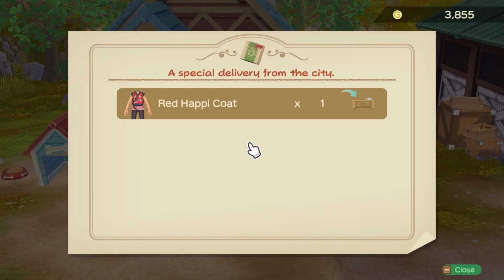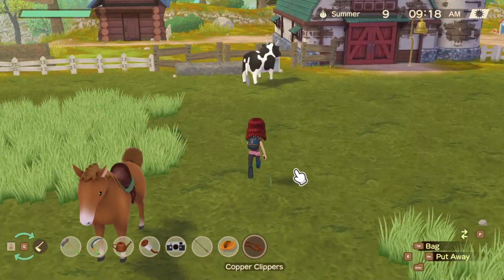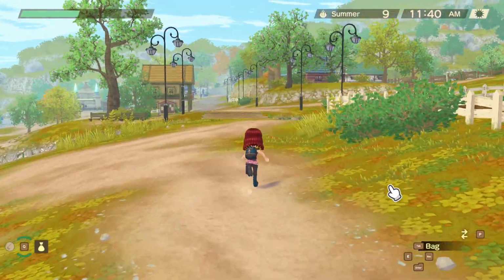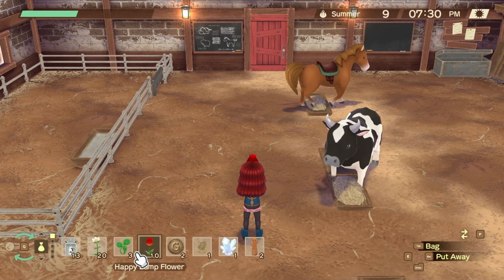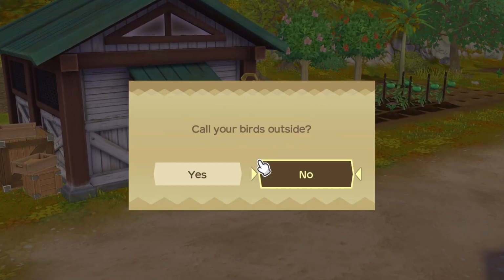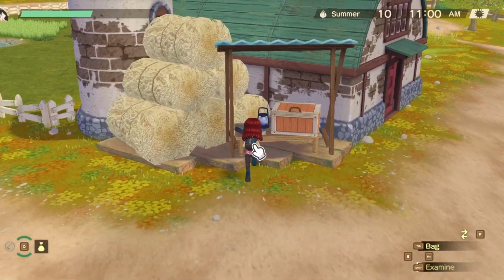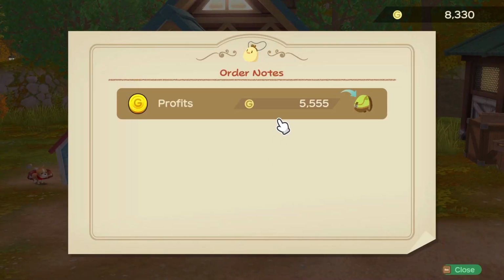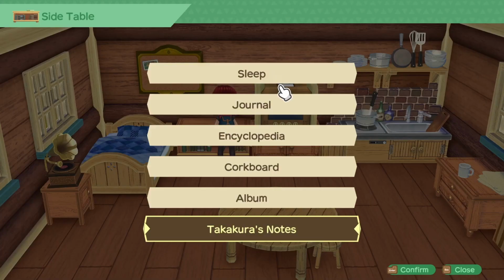We Built Our Pond In Story of Seasons: A Wonderful Life Ep.11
Come and join me as we begin playing this heart-warming life sim Story of Season : A Wonderful Life. This brilliantly remastered game has you move to the forgotten valley where your family used to live and you start your new life as a farmer there. Plant crops, befriend animals and people alike, upgrade your run down farm, find romance and live you best life while uncovering some mysteries along the way.
This game is set to come out on Steam, Switch, Xbox and PlayStation and I will be playing on the Steam PC version.

During this episode we will: getting to the end of summer year 1, getting our Red Happi Coat from the DLC, getting our first wool and our pond has been built.